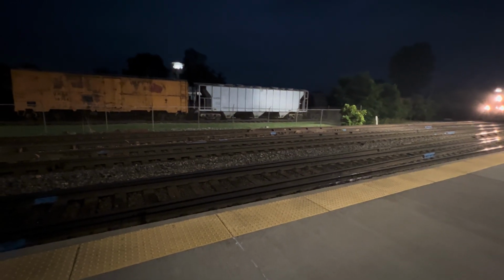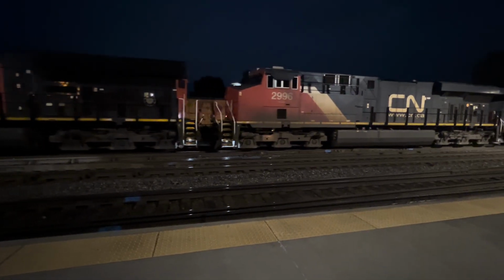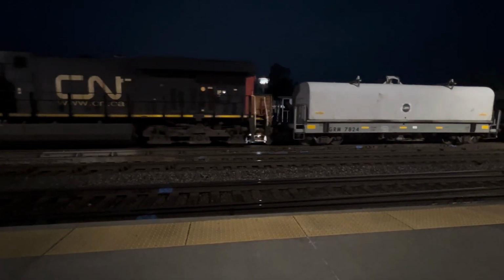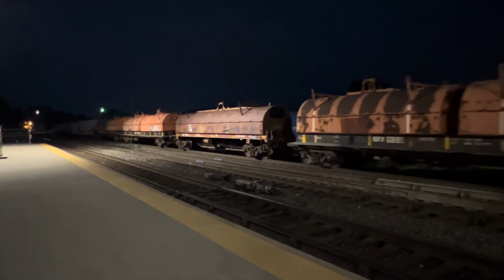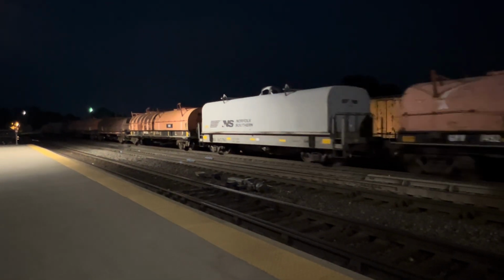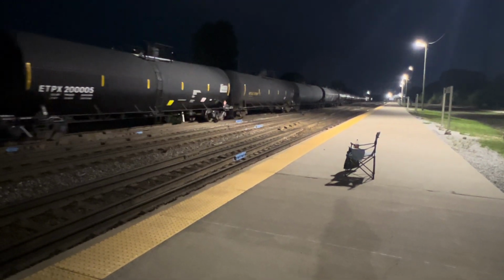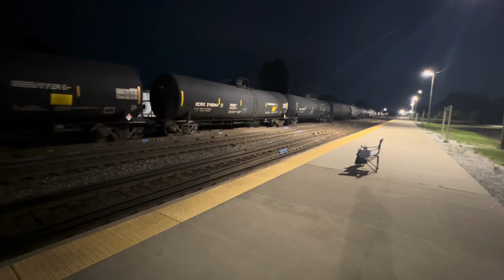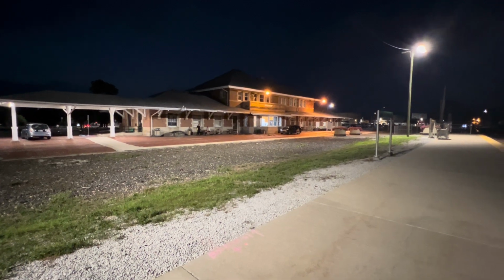Amtrak’s Eastbound Capitol Limited calls on Elkhart, Indiana, & also the CN Railway & the CP RR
Russell Sharp Train Videos
     It’s late evening, Friday, July 28, 2023, at the Amtrak station at Elkhart, Indiana, along the Norfolk Southern Railroad Chicago Line.
     Amtrak train number 30, the Capitol Limited, arrives and departs the station, headed from Chicago Union Station to Washington, D.C. Union Station.
      Then a Norfolk Southern Railroad eastbound manifest with 2 Canadian National Railway GE locomotives first heads east then backs up into the NS Elkhart freight yard (making up its train).
       Next an eastbound Norfolk Southern Railroad train of auto racks, with a Canadian Pacific Railroad GE locomotive, passes by.